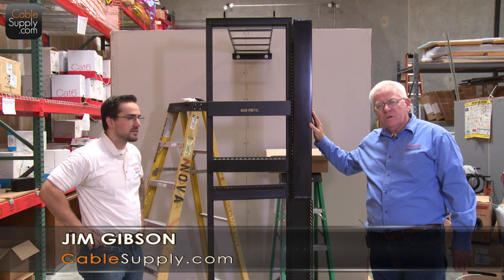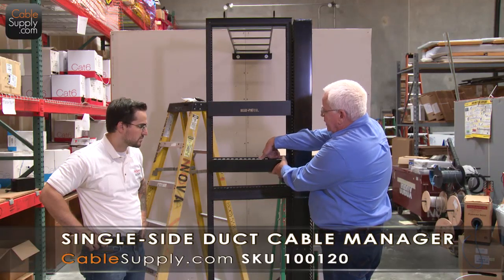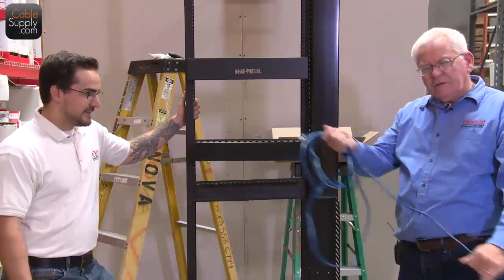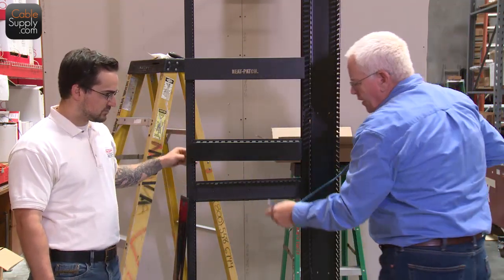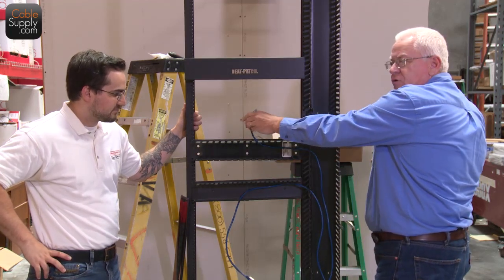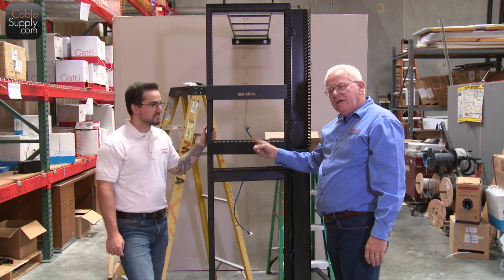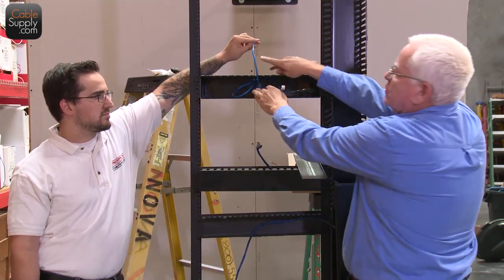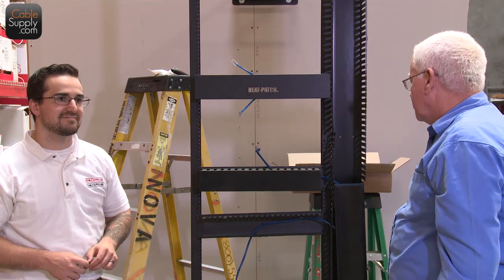How to Assemble a Data Center, Part 4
In part 4 of a 4 part video series, we look at installing cable management on your data rack.